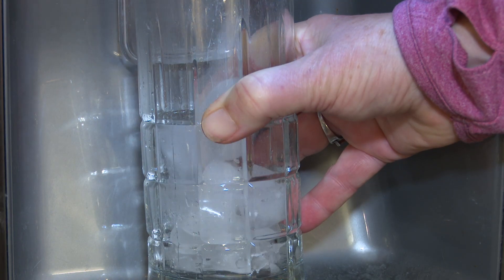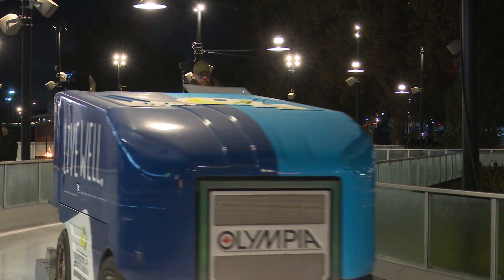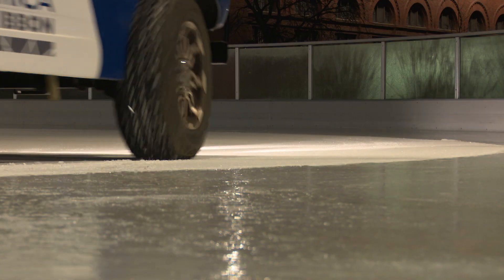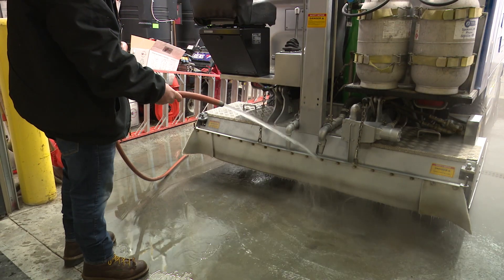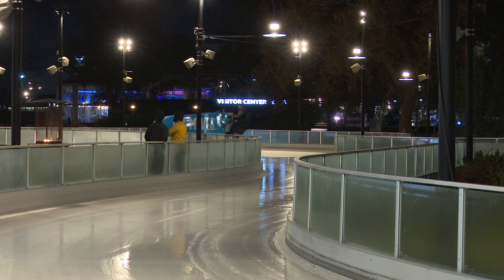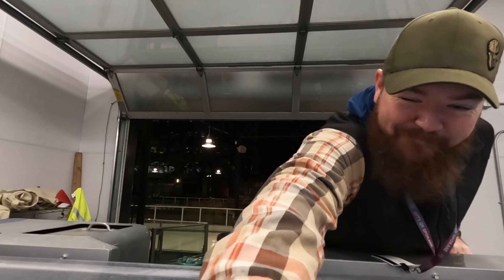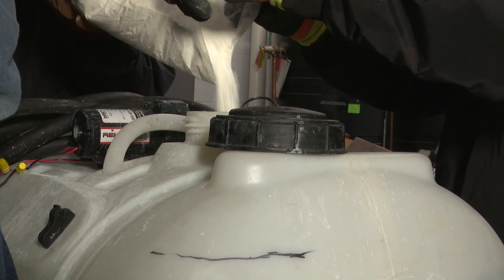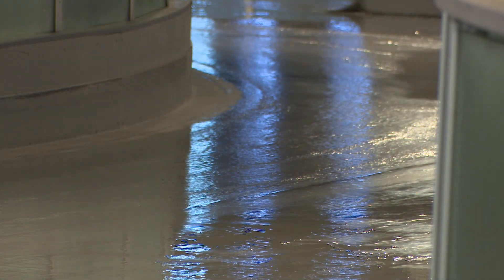Ice Ribbon 2023